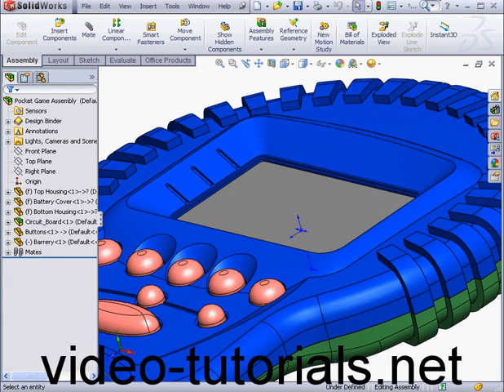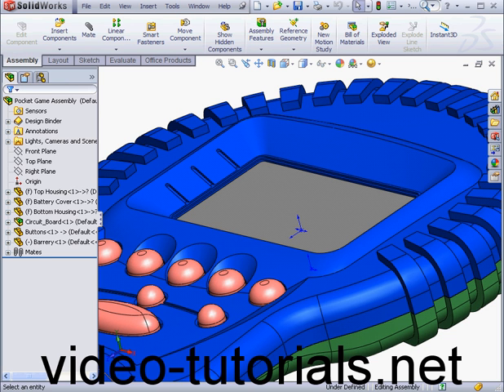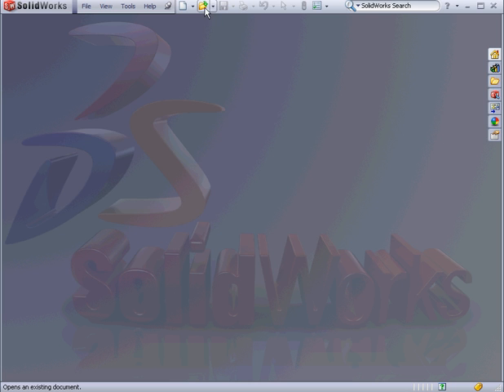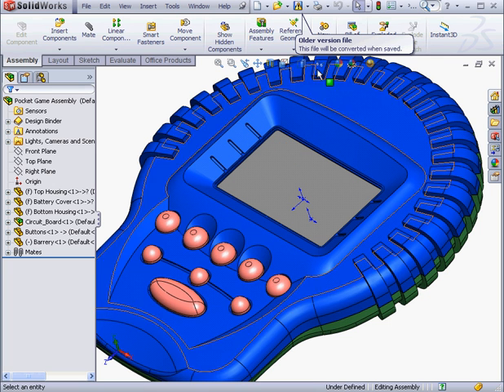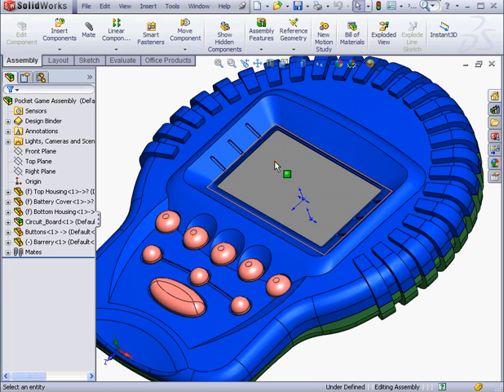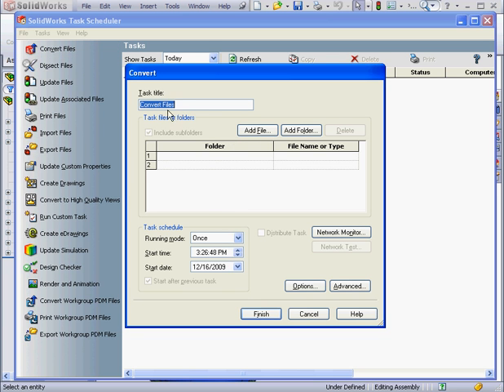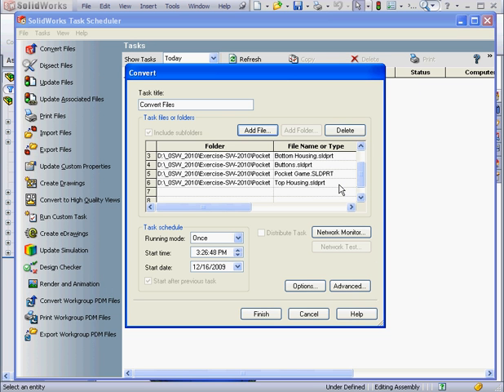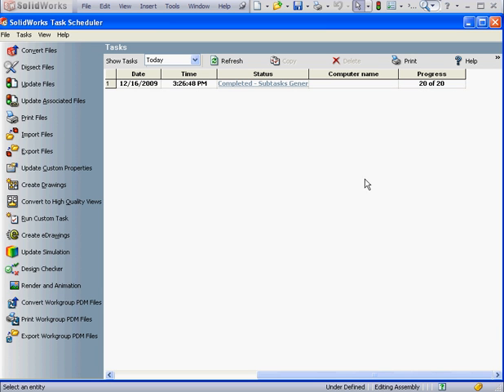solidworks 2010 surface design